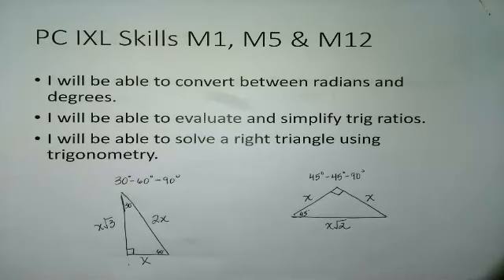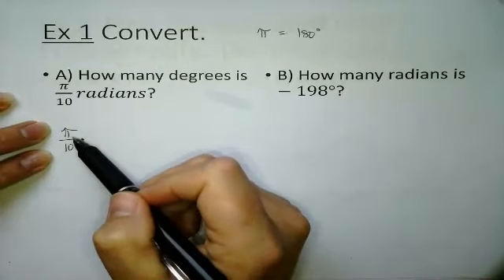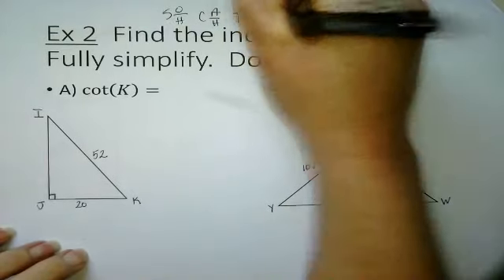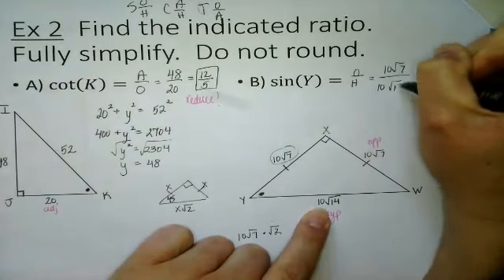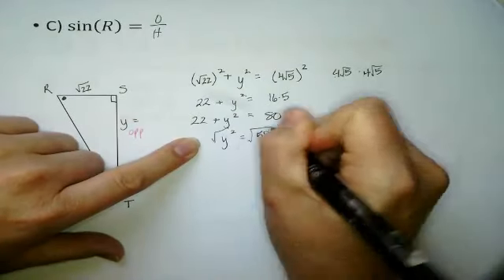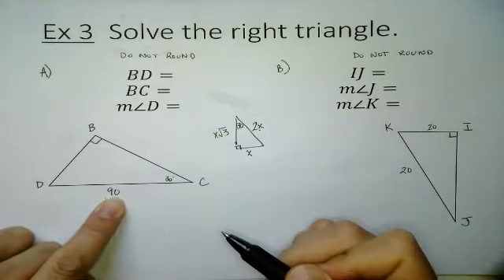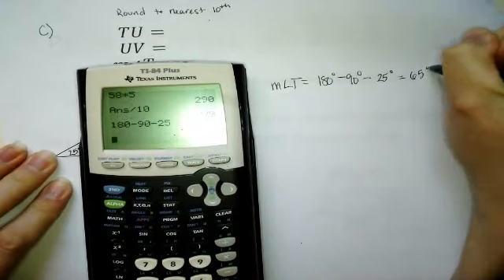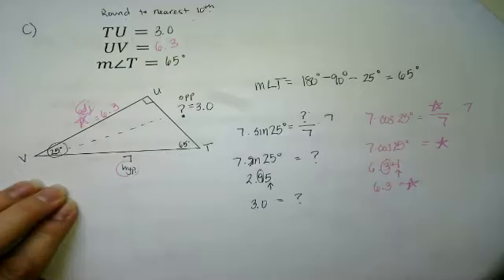PC IXL Skills M1, M5 & M12